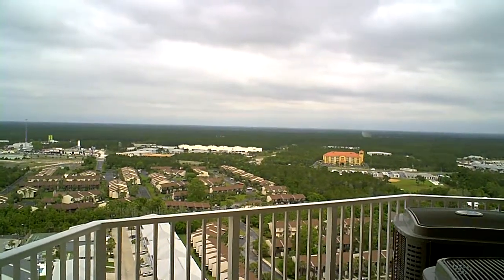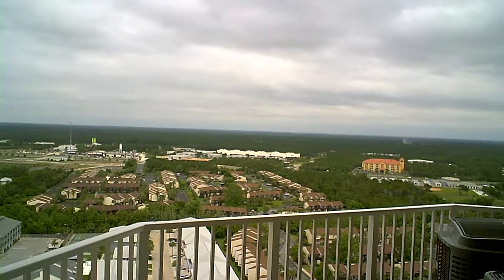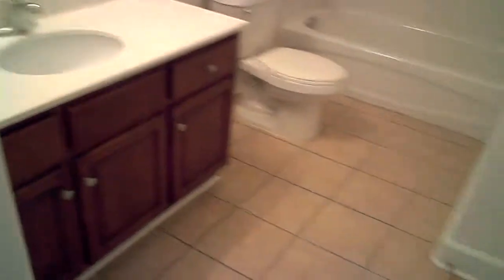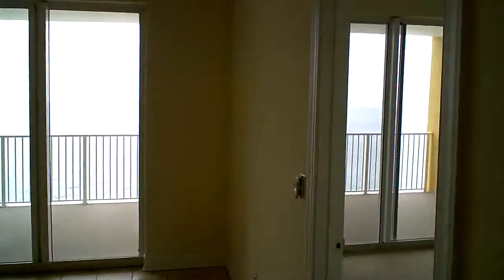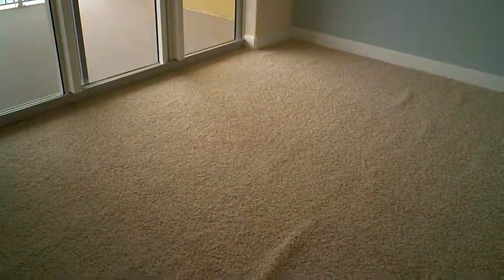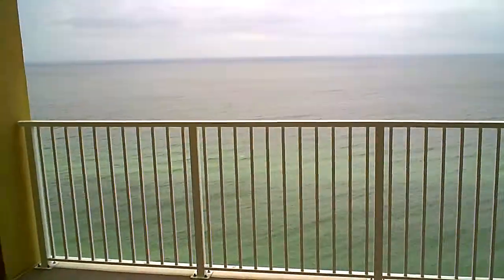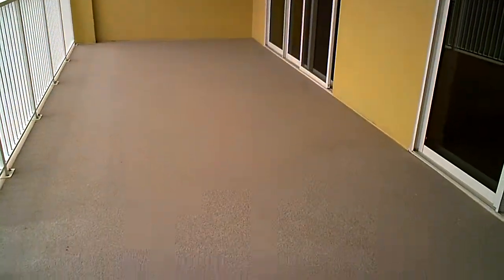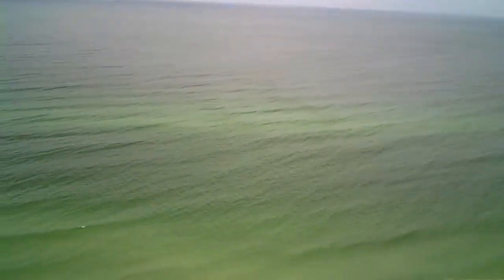Tropic Winds 2BR/2BA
This is one of 5 remaining "brand new" units at Tropic Winds.  These have never been used, and are ready for you to decorate!  At just $243,900, these units are a great value!
Tropic Winds is located on Panama City Beach's quieter West End area, and boasts some of the biggest balcony's around!!! This is a very popular condominium.  This unit is not for sale and this video is intended to show this particular floor plan.